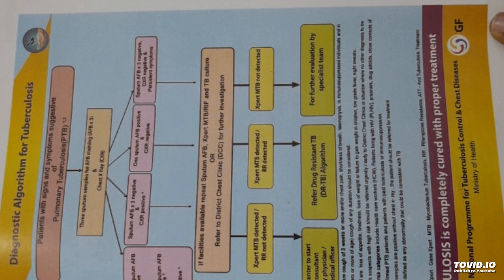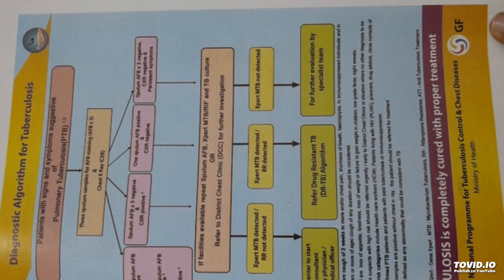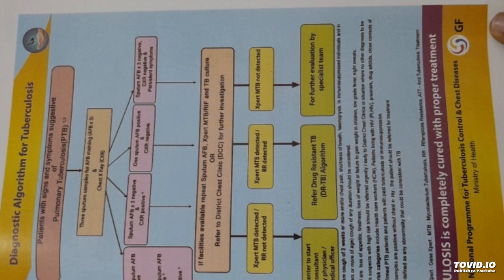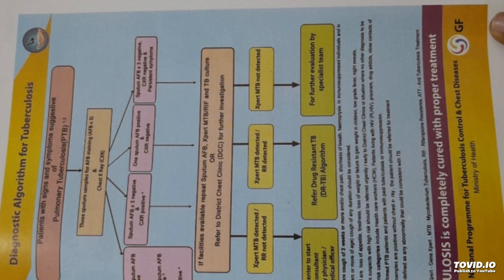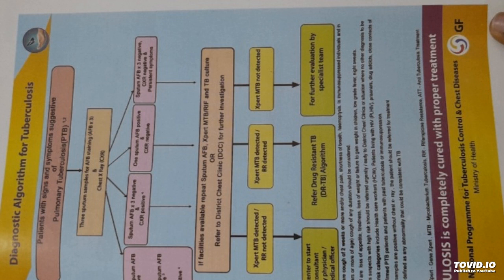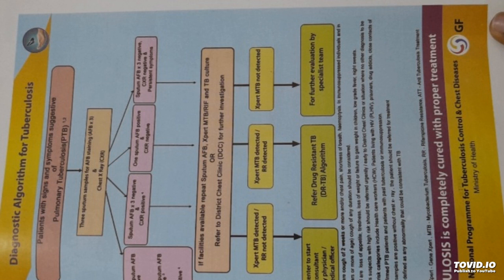Audio only, Tuberculosis history examination investigation management and a bit of pathophysiology